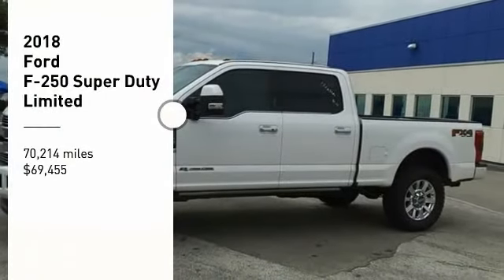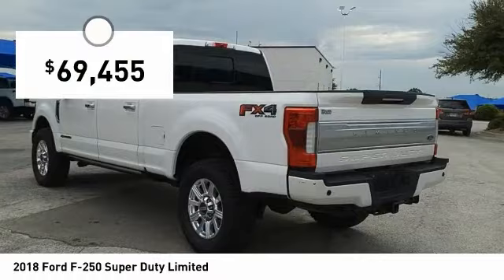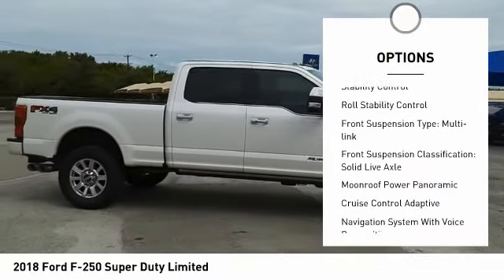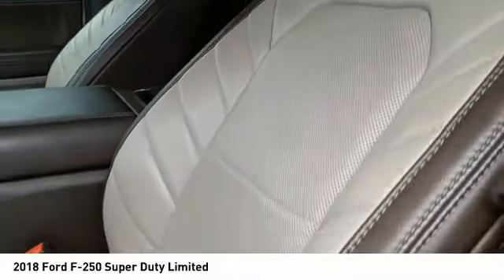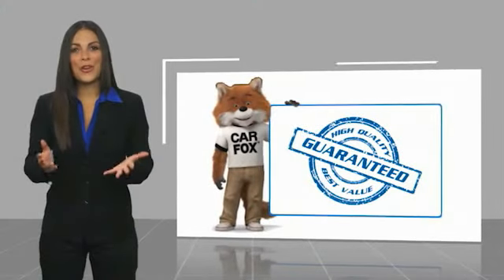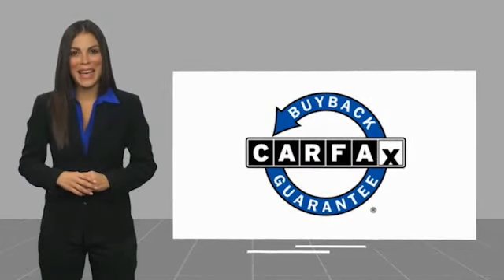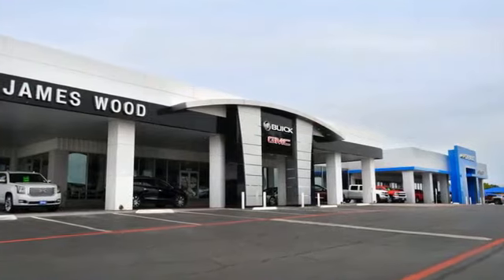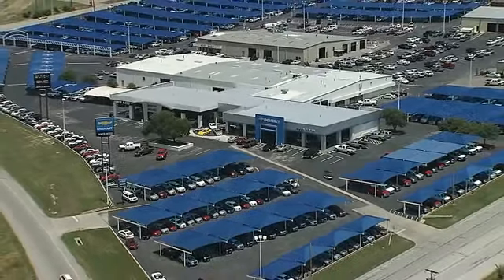2018 Ford F-250 Super Duty Decatur TX 121637A1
2018 Ford F-250 Super Duty Limited

2111 US HWY 287 South